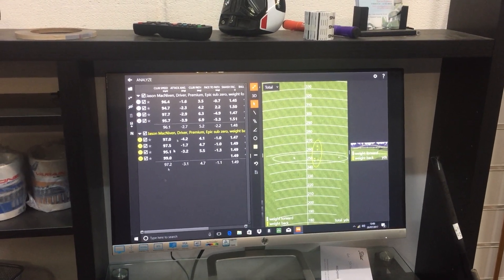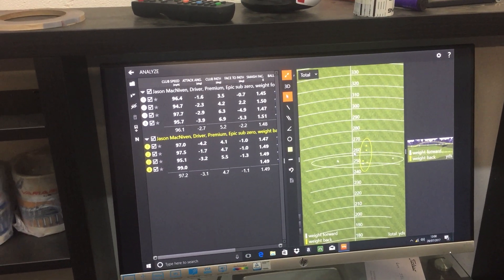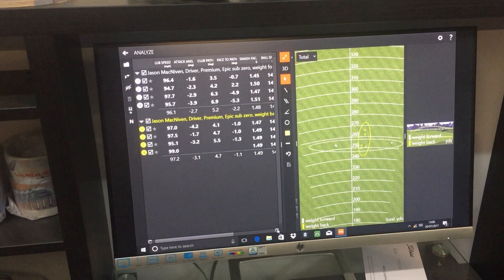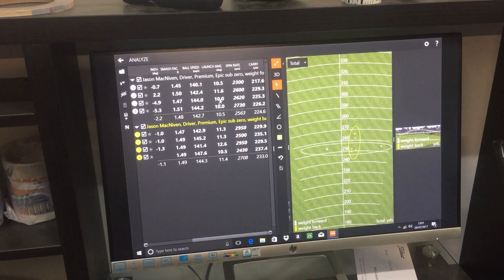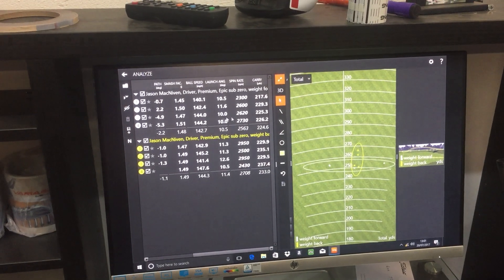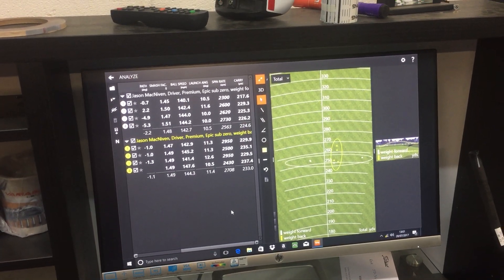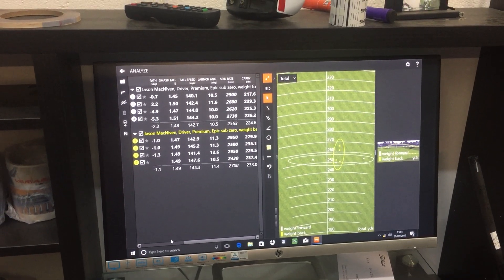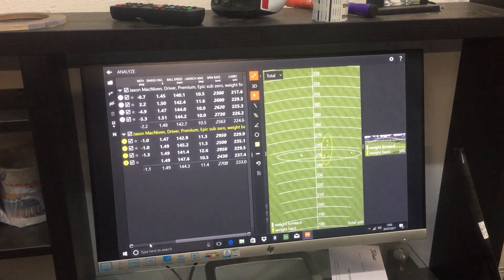IMG 4115 Callaway Epic Part 2